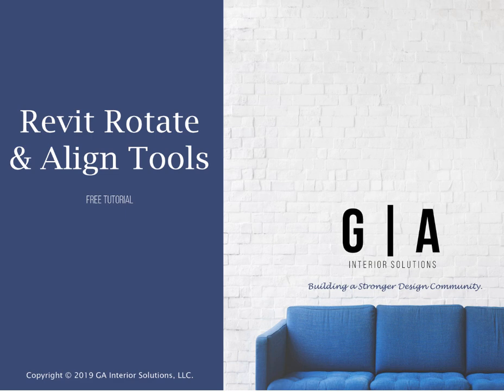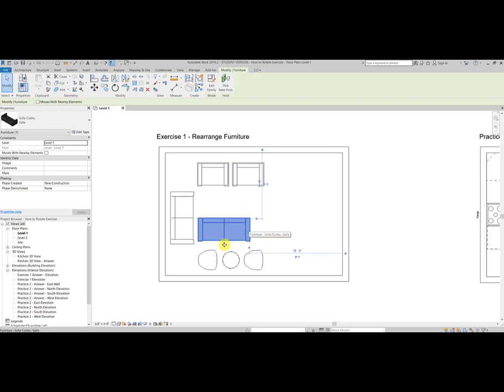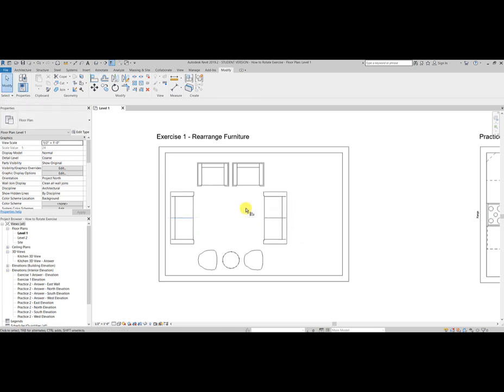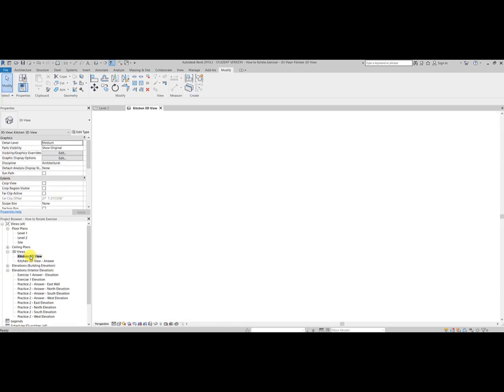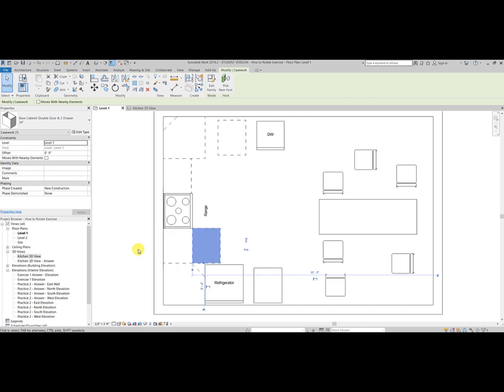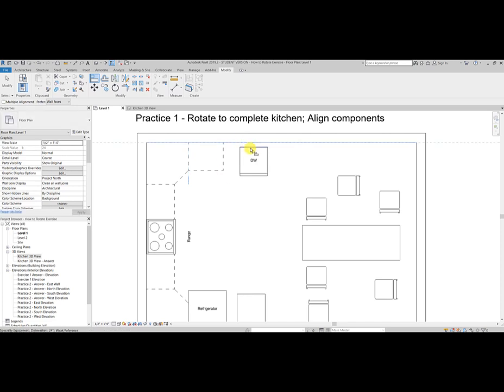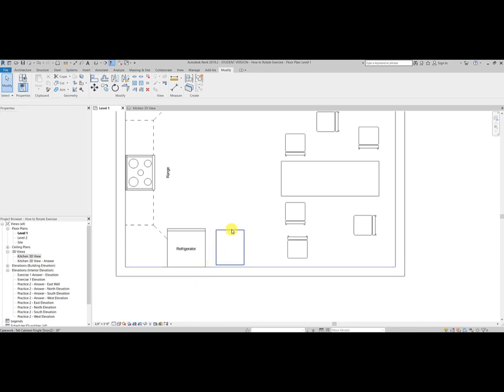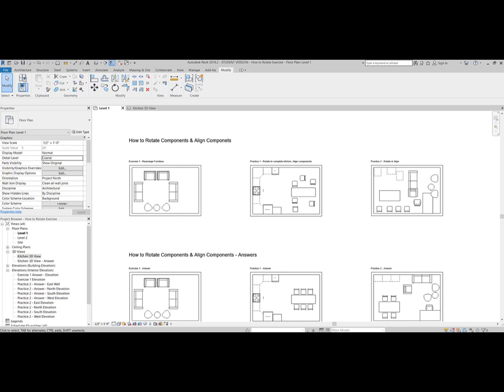Rotate and Align in Revit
In this quick Revit tutorial, you will learn how to rotate a component and how to align a component with another component or element. This video is perfect for interior designers just learning Revit. You can access the exercise file along with other free Revit training tutorials for Interior Designers